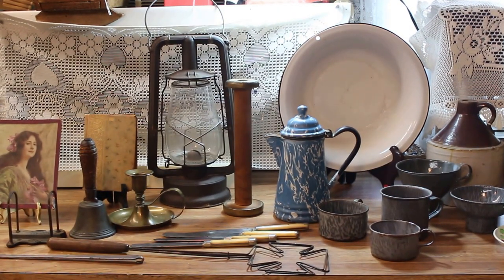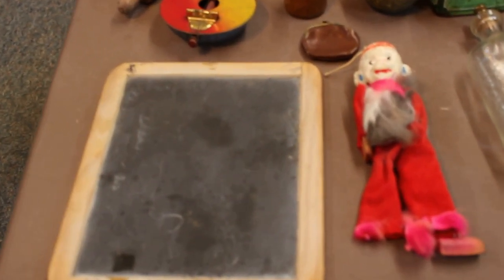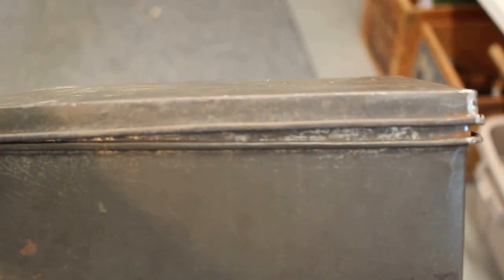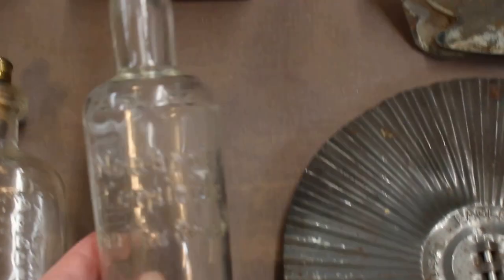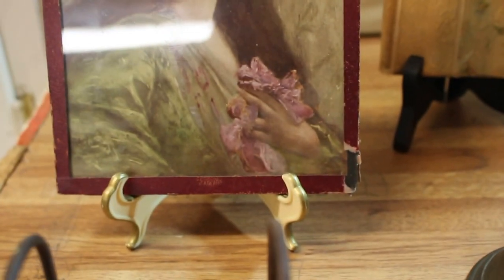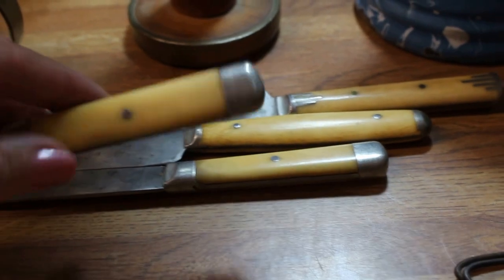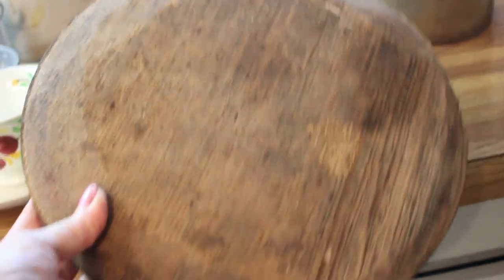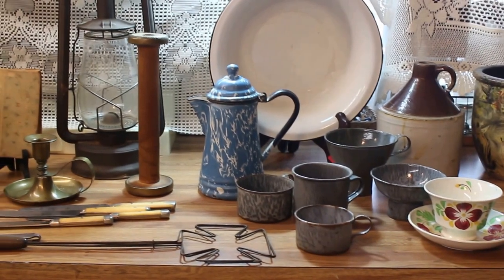Antique Haul #25 by Dealer Deanna Moyers of Vintage Touch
I collect, decorate & sell antiques - selling from Antique Crossroads in Hagerstown MD as well as my online store.  In this haul video you will see what treasures I found on a one day treasure hunt in July  2016.  I paid $250.00 total for the pieces being shown.

If you see something of interest & would like me to list it in my online store or escalate delivery to my antique booth, please let me know - most things can be purchased online.